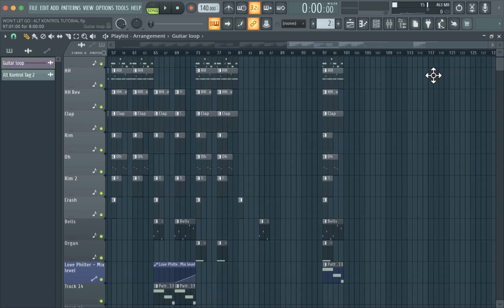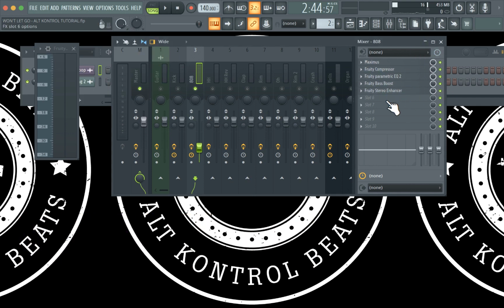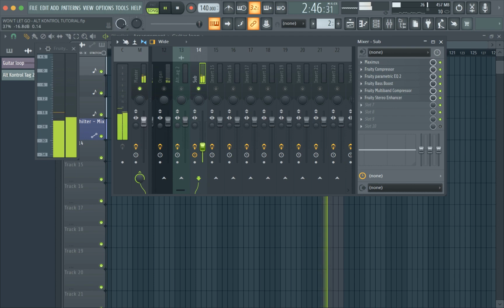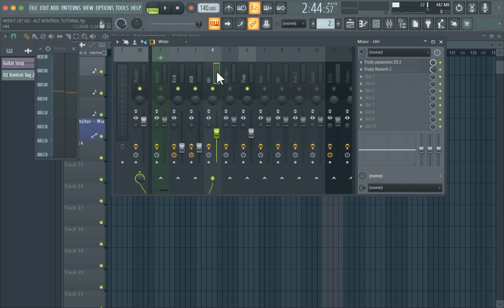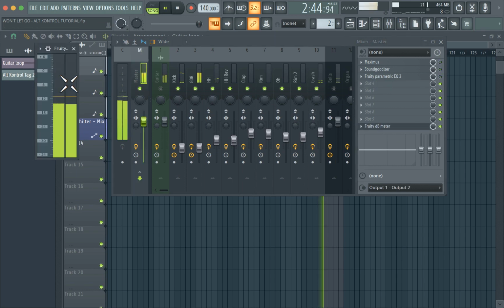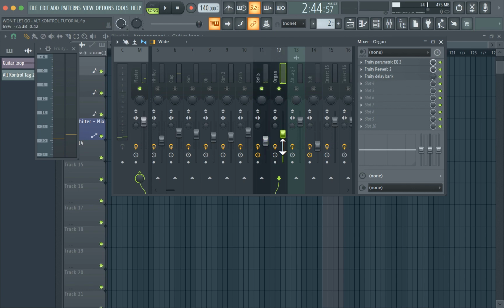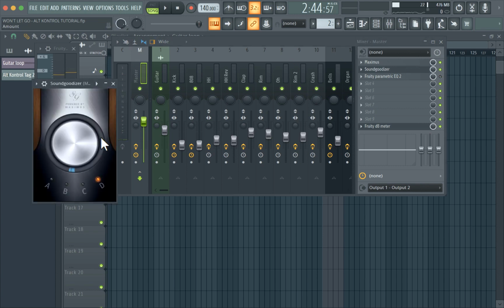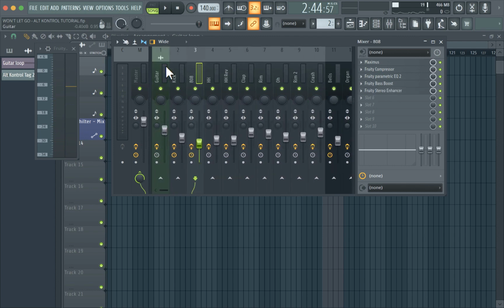Tutorial On How To Mix And Master Your Beats In 2022 | Stock Plugins💎| Free FLP + Presets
Update 08/23/2023 YouTube won't let me share a link to let you download the FREE FLP anymore.

➕ YOU MAY NOT USE THIS BEAT!